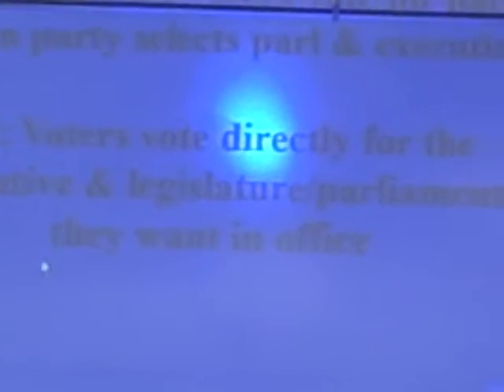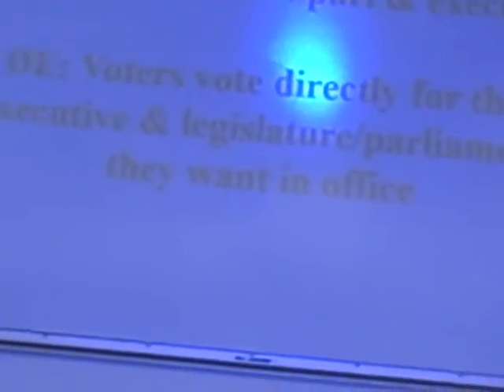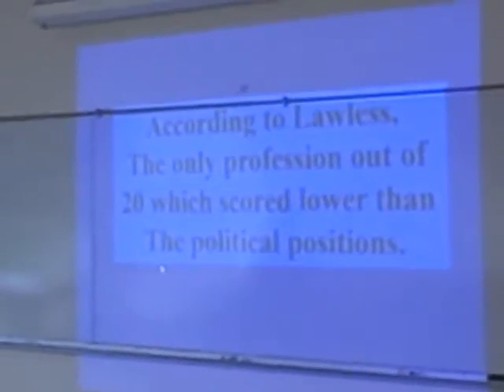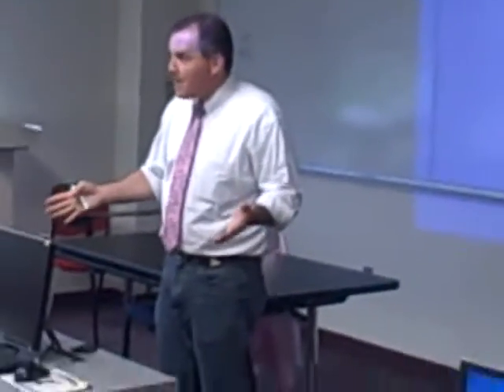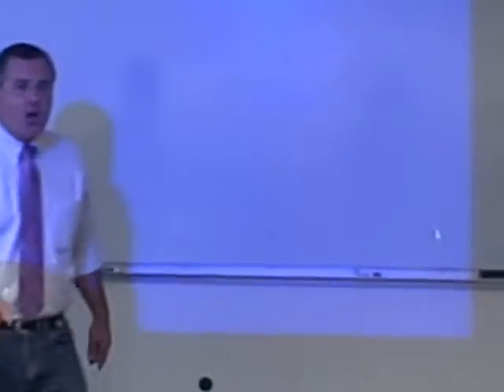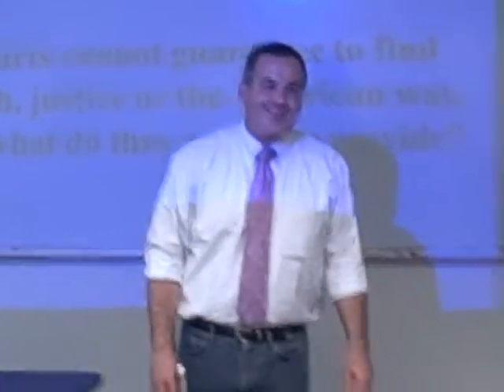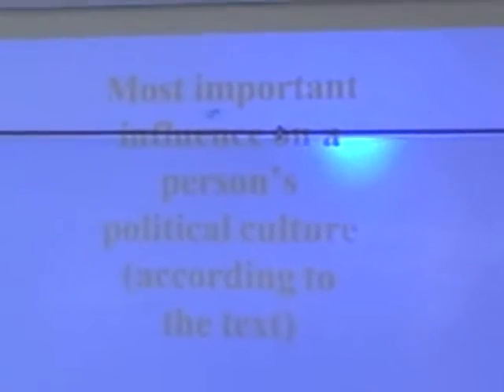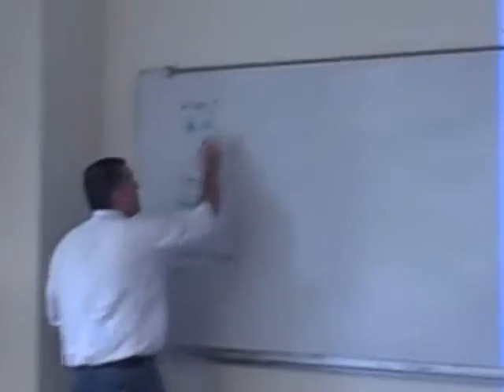Spring 2016 Intro Review Session #1